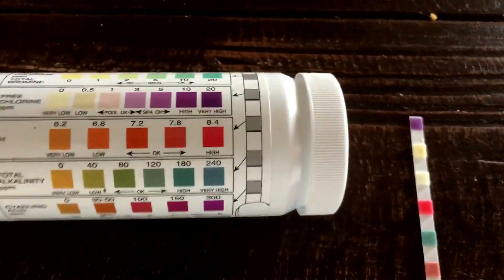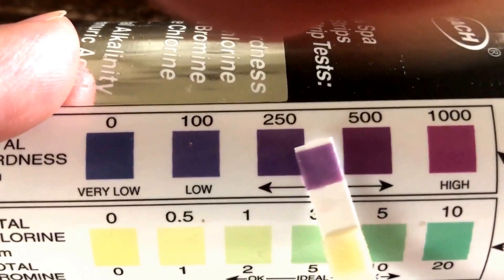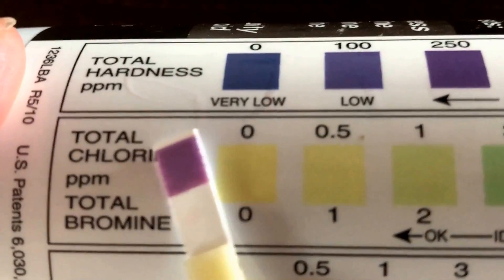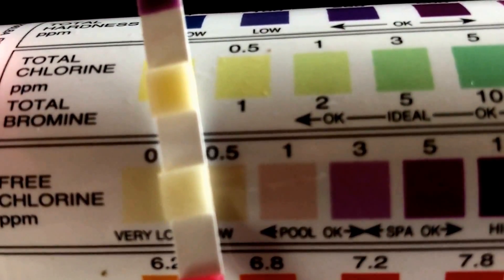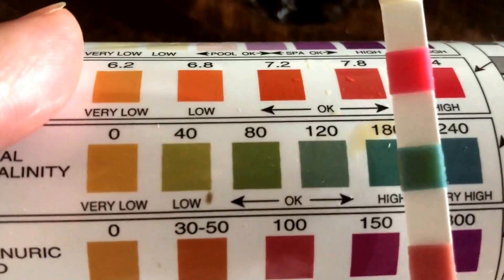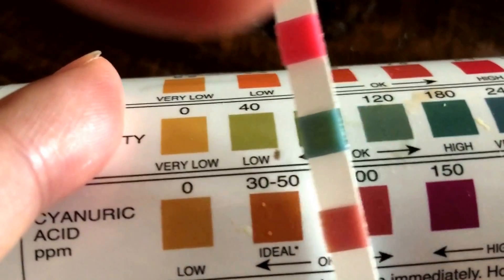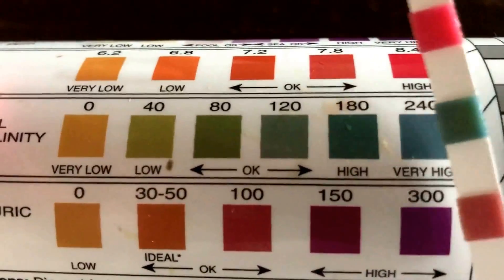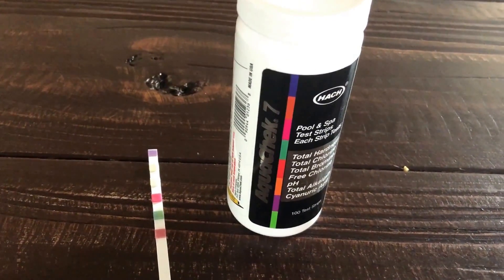Test Pool / Spa Water using Hach Aquacheck 7 Test Strip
How to test your pool or spa water using test strip from Hach Aquacheck 7. Detailed review of how to use test strips, how to read the results and what to do (what to add to the water) to fix the water issues.

AquaChek 551236 7-Way 100 Count Pool Water Test Strips